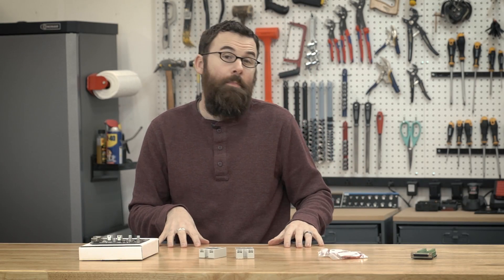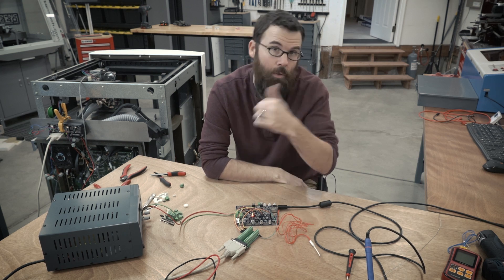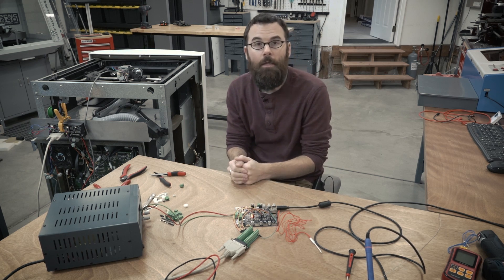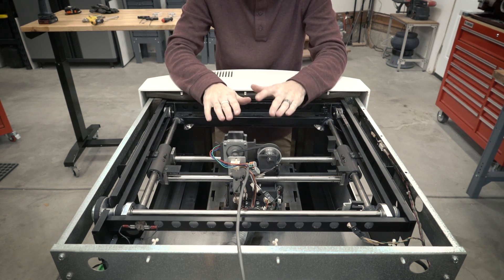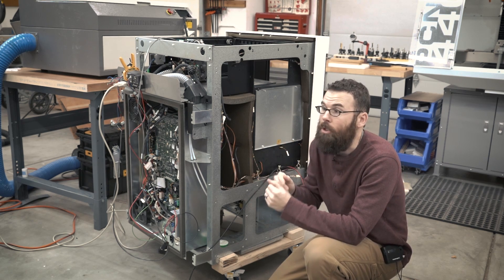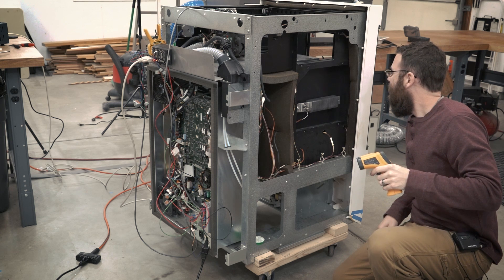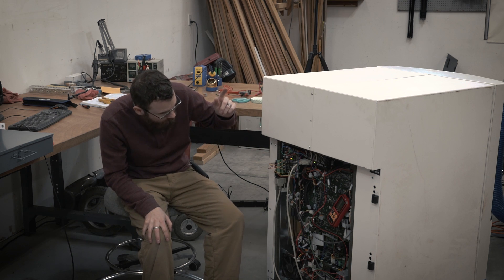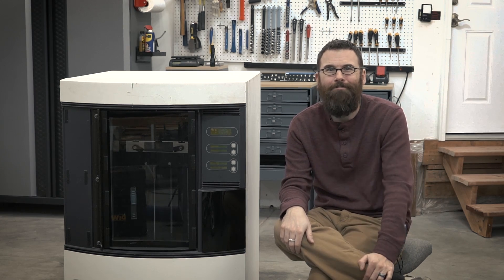Stratasys 3D Printer Rebuild - Part 4: Smoothieboard, Homing, Chamber Heaters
I saved a Stratasys Dimension BST 3D printer from the dumpster and I'm going to retrofit it with new electronics and bring it back to life!

In part 4, I get the Smoothieboard installed, get the machine moving through the Smoothieboard, get the end-stops and homing working, and get the heated chamber working through the Smoothieboard.